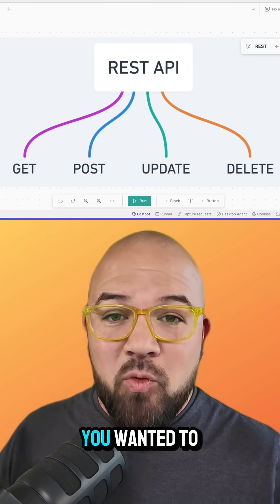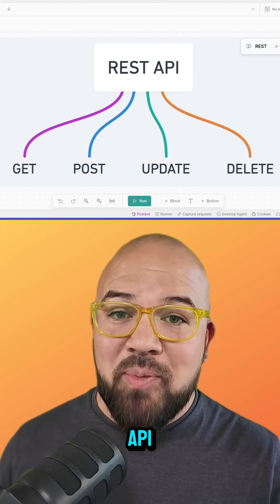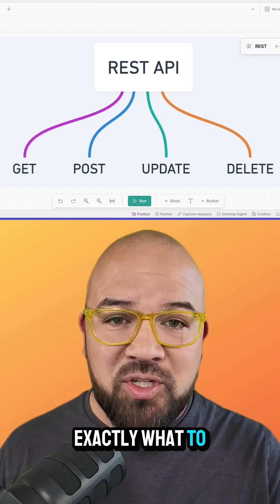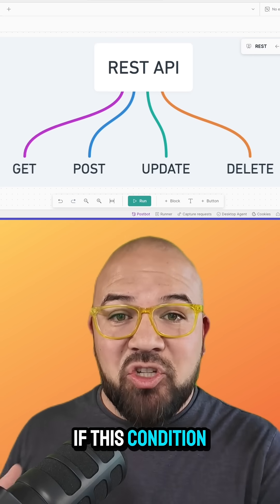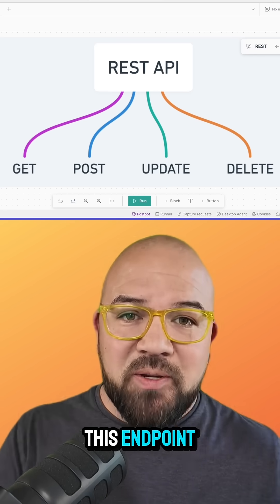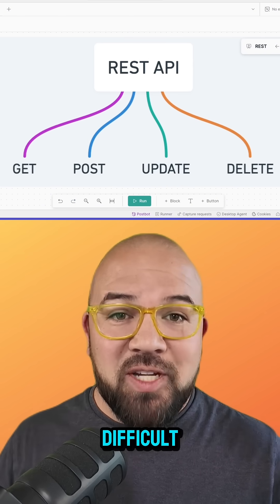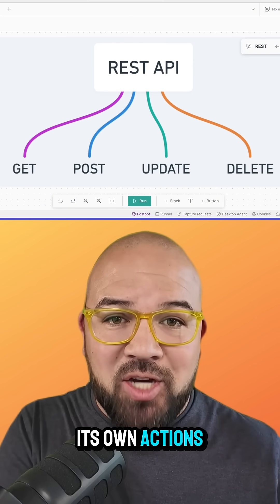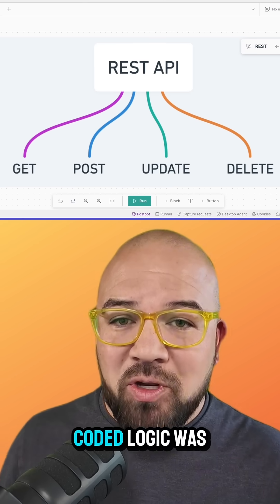How MCP (Model Context Protocol) is changing API development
How AI worked before MCP (Model Context Protocol) came into play.

To learn more about MCP and A2A (agent to agent), watch the related video following this one.